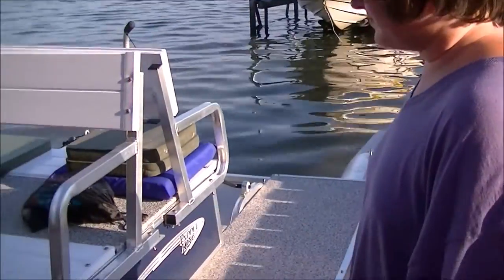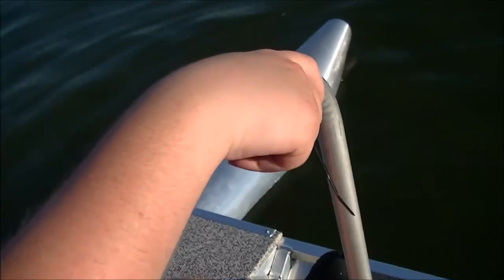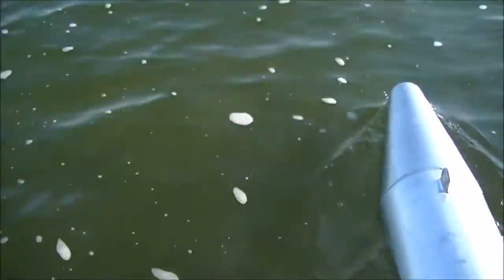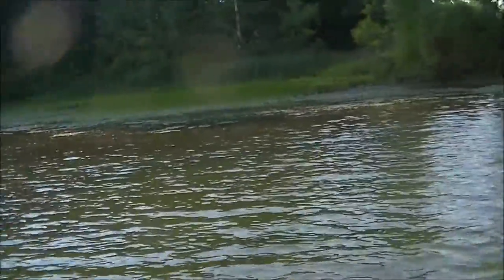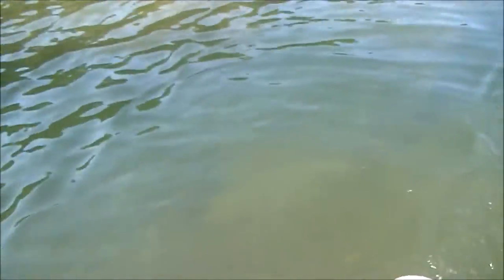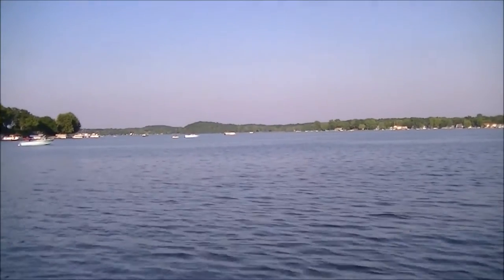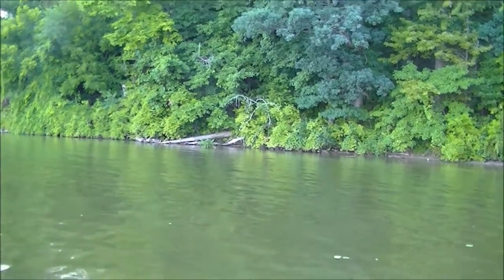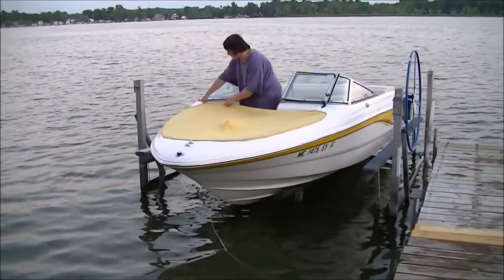PaddleKing Review Pontoon Paddle Boat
Review of my pontoon paddle boat made by Paddle King.